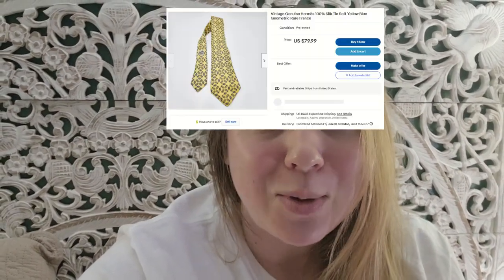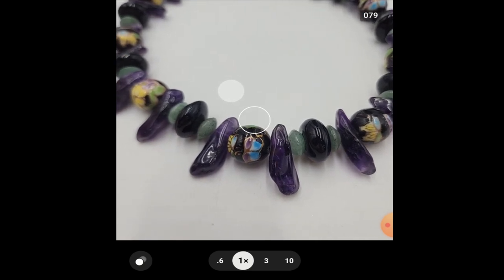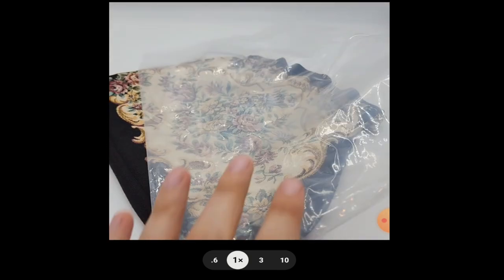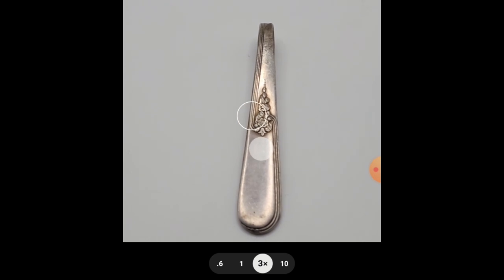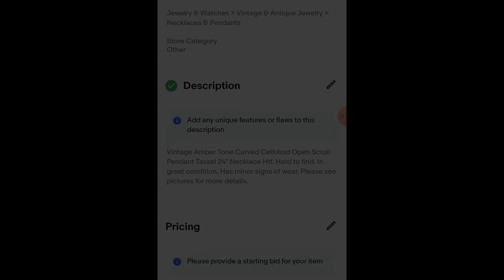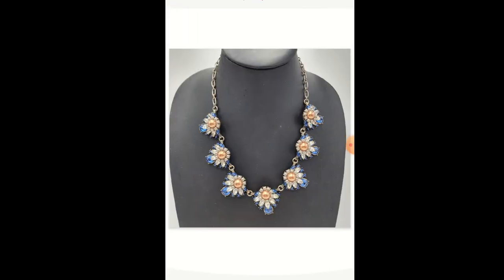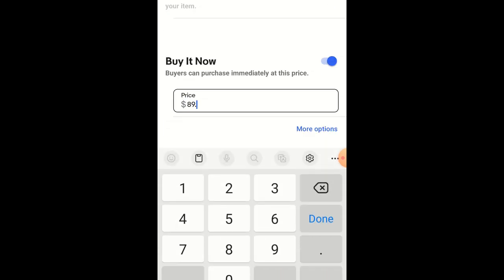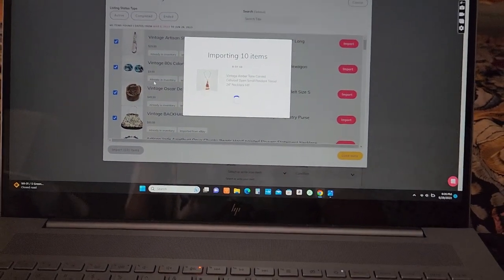LIST Jewelry and Accessories With Me on EBAY! Work With Me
FRIEND MAIL
**Mailing Address
    Lily Work